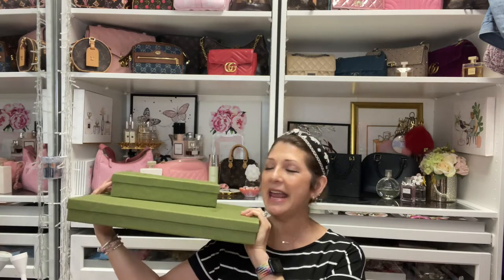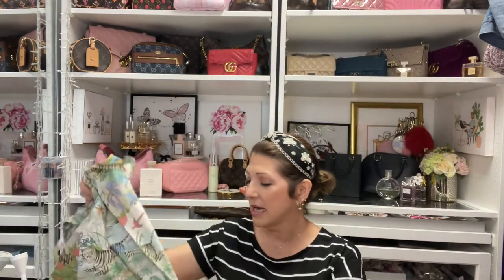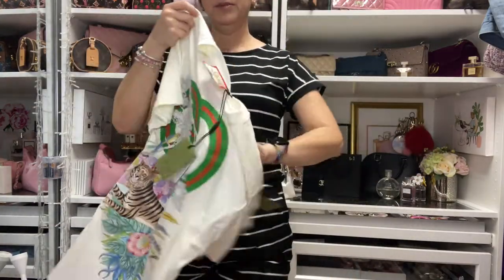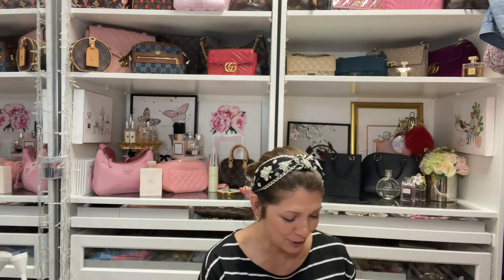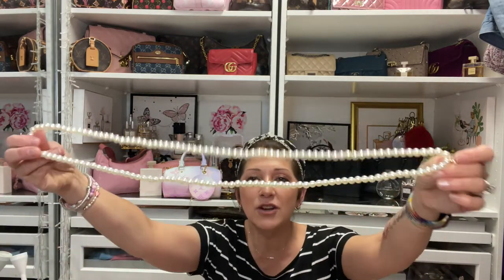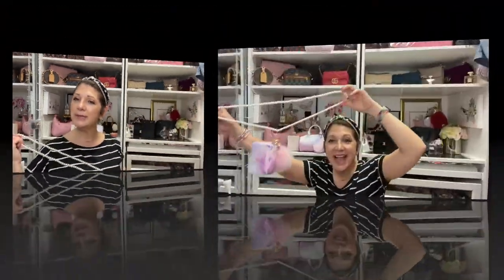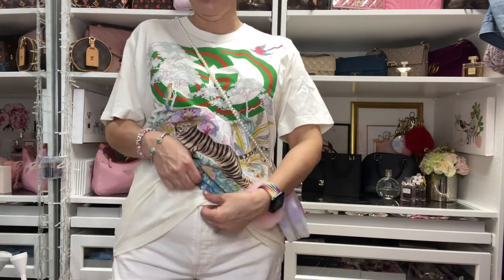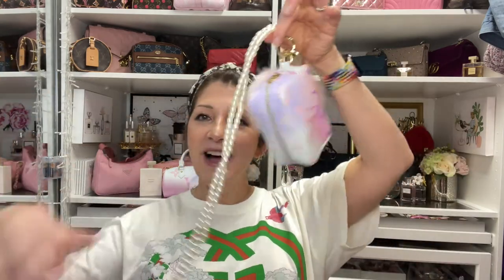DOUBLE GUCCI UNBOXING + MOD SHOTS | CHECK OUT THE STRAP I MADE FOR MY WAPITY | Yoshea Lux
I have purchased for myself my first luxury ready wear. Please stick around to check it out. I also made a strap for my wapity and it looks so cute. I have mod shots of that as well.